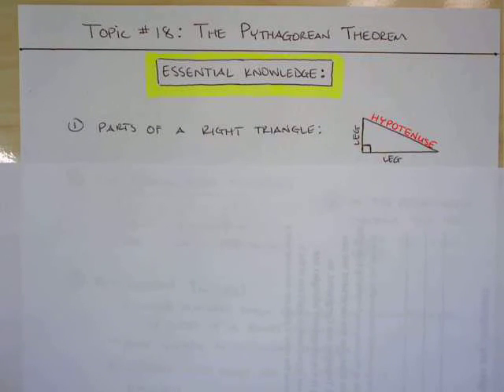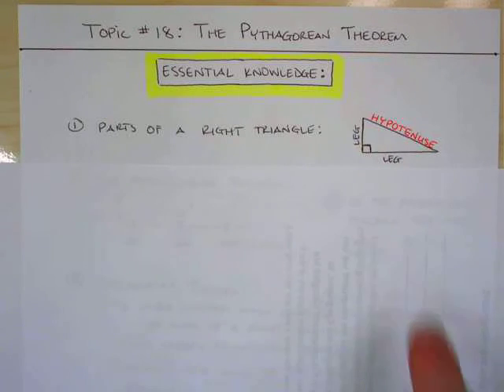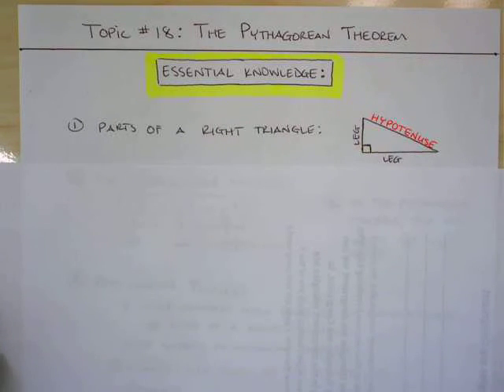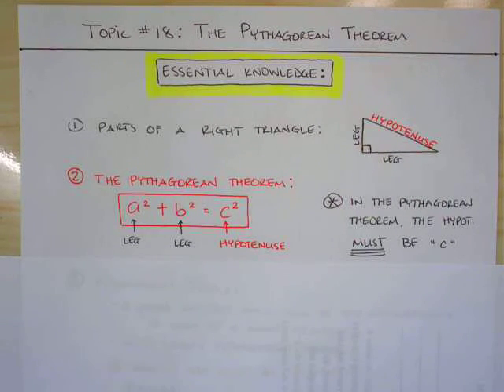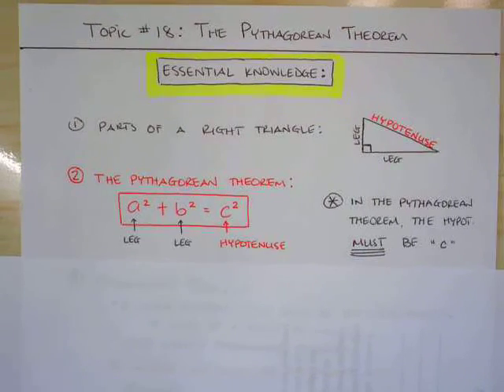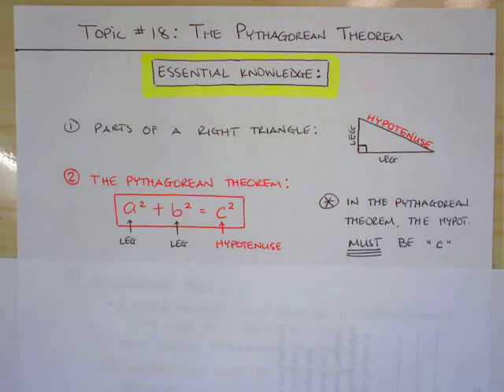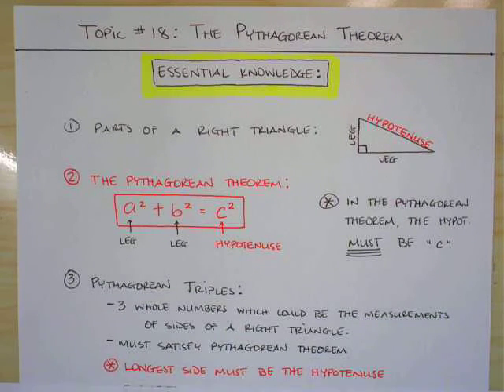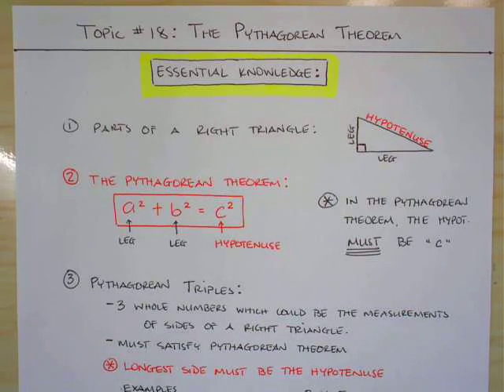Topic 18 - The Pythagorean Theorem - Essential Knowledge